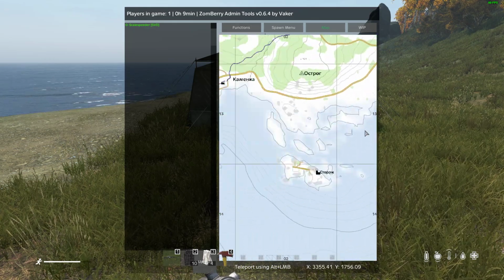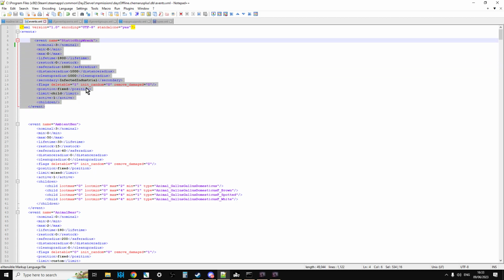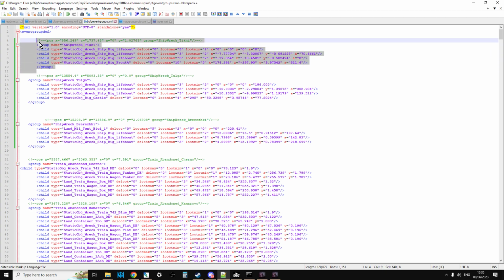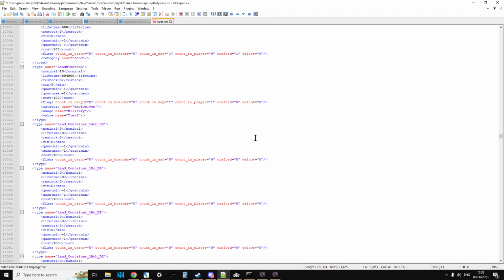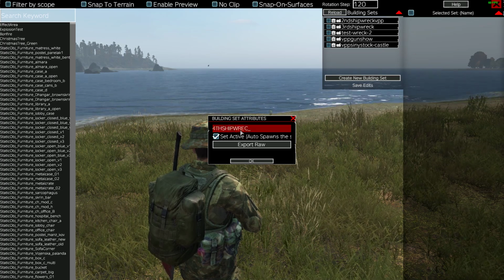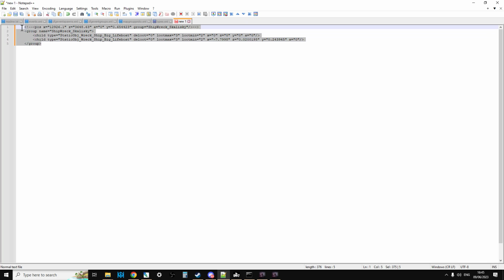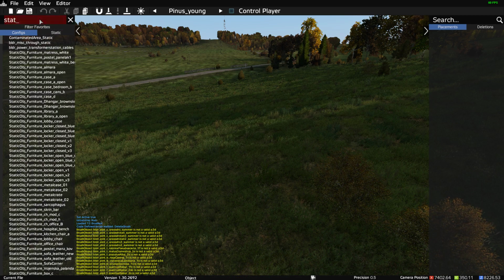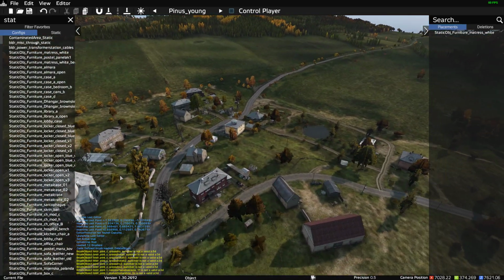DayZ PC & Console Servers: How To Edit, Make & Create EventGroups Dynamic Events Using VPP Admin Mod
In this beginners guide tutorial video I show you how to create your own dynamic Event Group Events on your PC, PlayStation or Xbox Console Community Server.
You can use my example XML snippets (link above) to follow along or use as a template for your own custom EventGroups, as I explain and show you how they work, and we'll be editing our servers events.xml, cfgeventspawns.xml, cfgeventgroups.xml, mapgroupproto.xml & types files.
The above info was believed to be correct as of DayZ Update Patch 1.21,  June 2023.
Thanks, Rob.